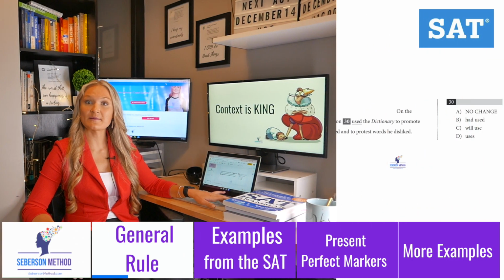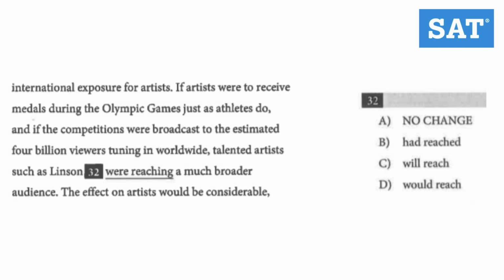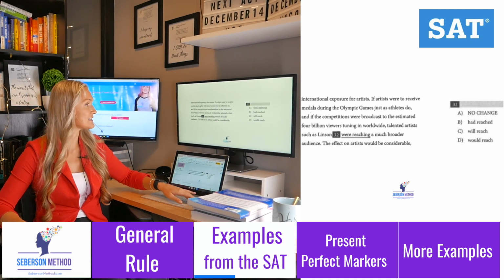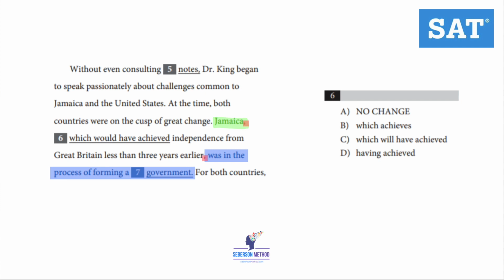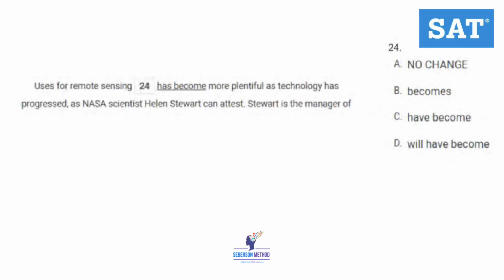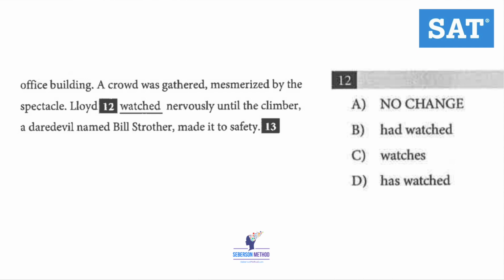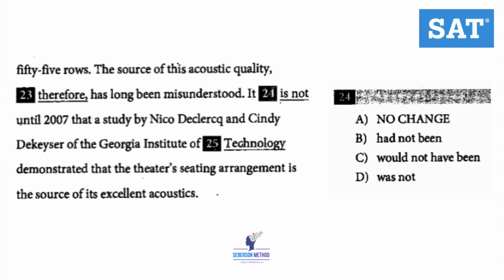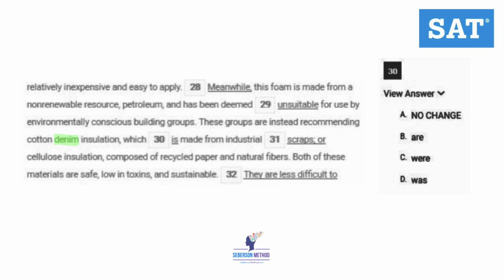Tense Agreement 🔺Tips🔺 [ SAT Grammar ]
This video will cover a specific aspect of Subject-Verb Agreement on the SAT, which is the TENSE agreement
✔Links to Books⬇⬇⬇
▶Black Book
🔴College Panda
💕Erica Meltzer